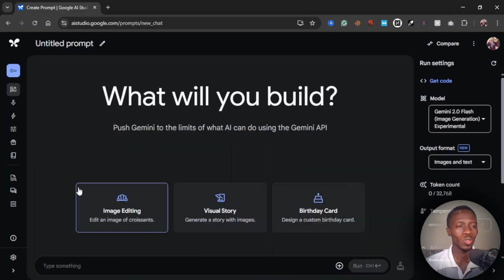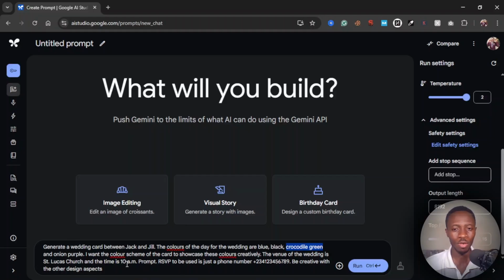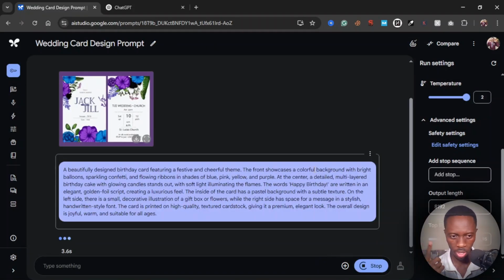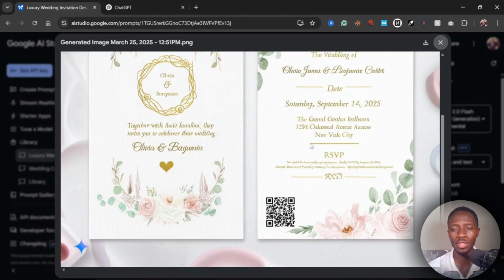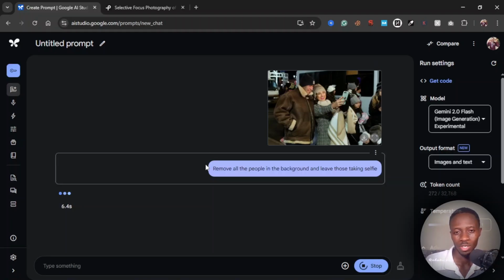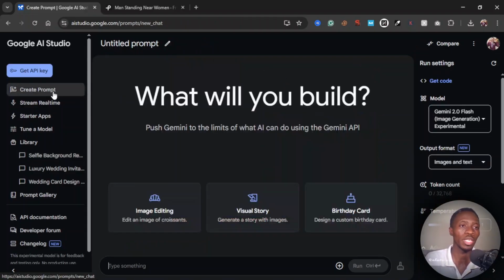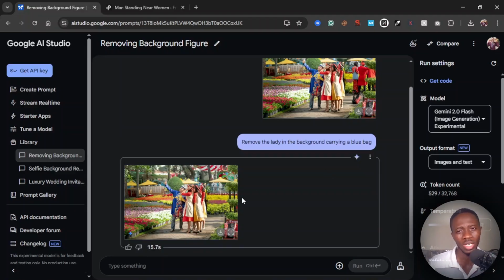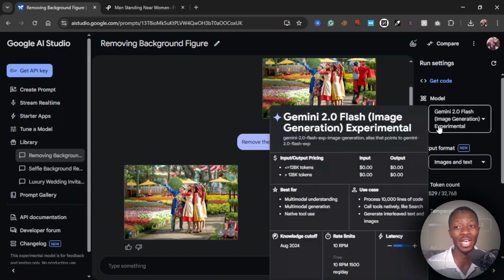Will This FREE AI Tool Change Photo Editing Forever?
AI is transforming photo editing—BUT is this free AI tool really the future? In this video, I test out Google AI Studio's image model, a free AI image generator and photo editor that promises to enhance, retouch, and transform images with just a few clicks.

You'll learn:
✅ How AI is changing the photo editing game
✅ Key features of this free AI photo editor
✅ Live demo: Editing photos in seconds!
✅ Pros, cons, and whether it’s worth using